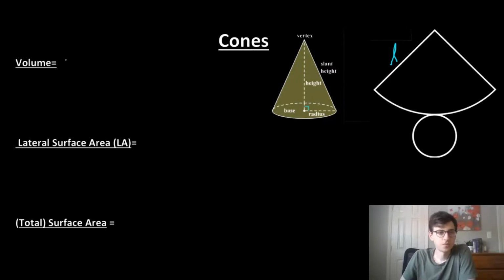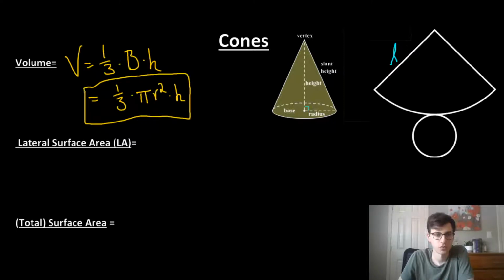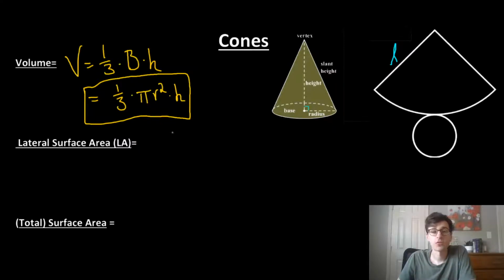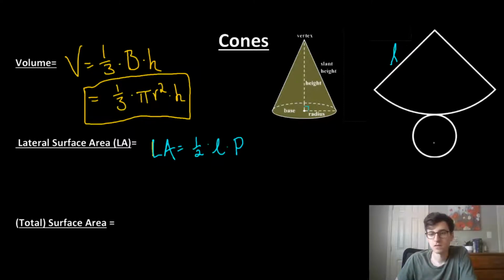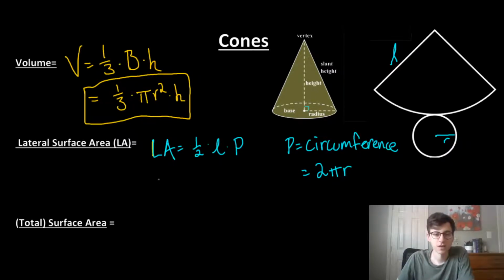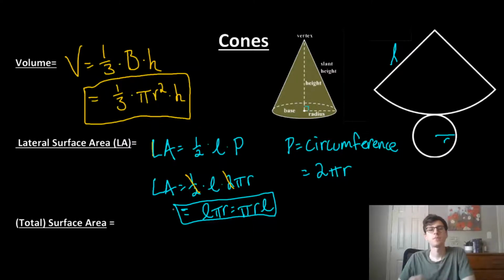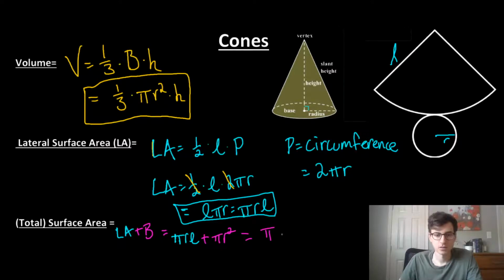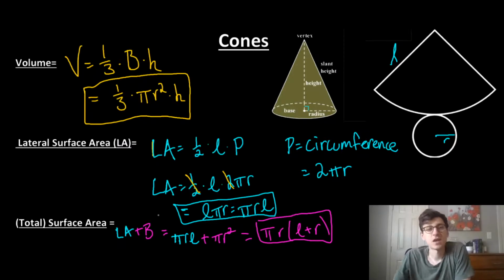3D Figures Cones